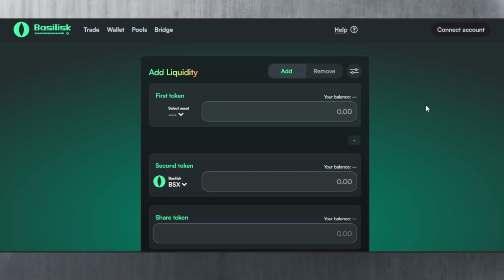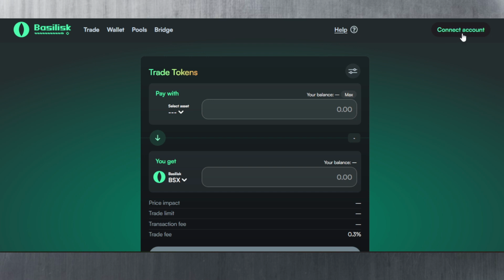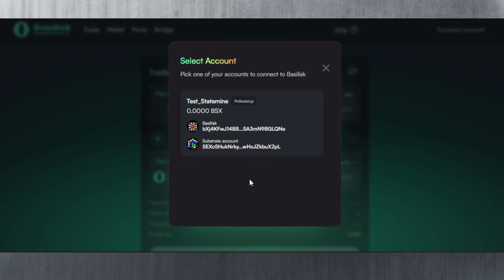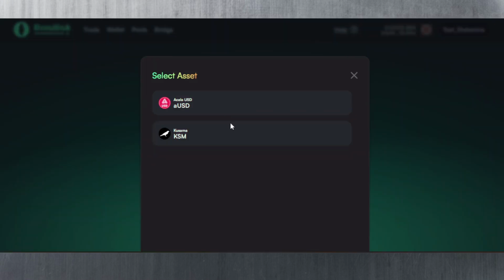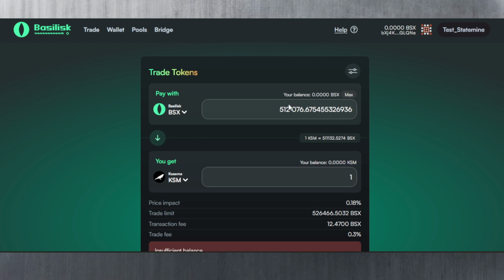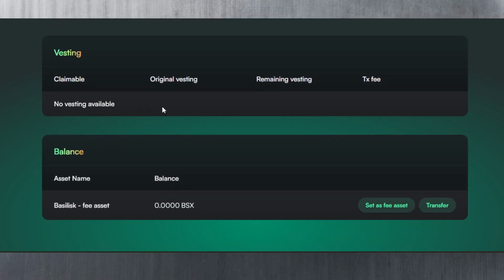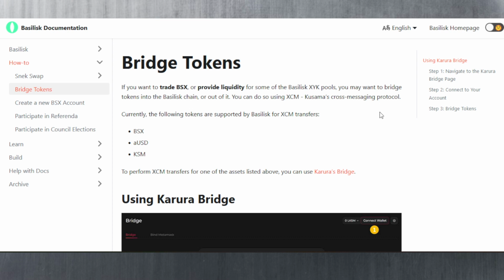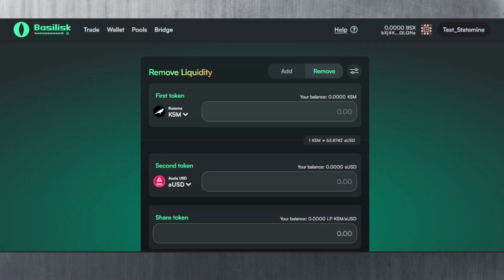Basilisk DEX Tutorial ! DeFi Parachain On Kusama 🐍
In this Crypto Tutorial, I look at Basilisk (BSX)'s DEX and discuss how you can use it. Basilisk is a DeFi parachain on Kusama and is the canary network of HydraDX which are due to launch as a parachain on Polkadot.

Kusama Crowdloans:

Want to contribute to Snow (Icon on Dotsama) and get a 5% ref bonus ?